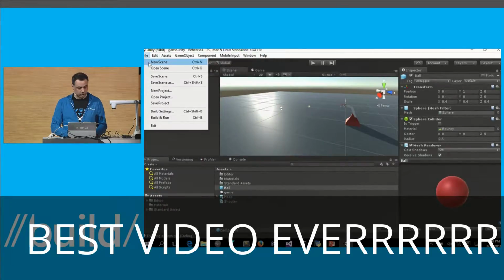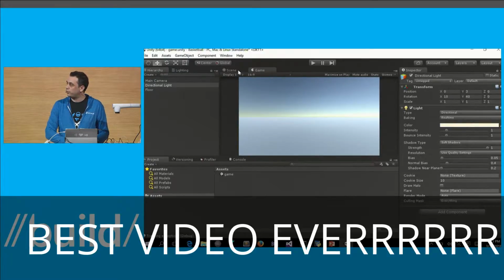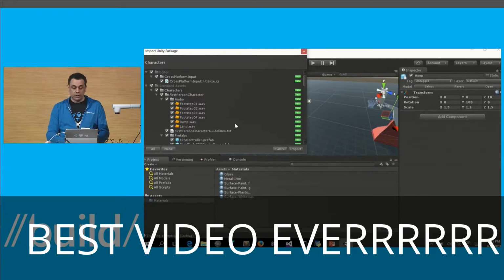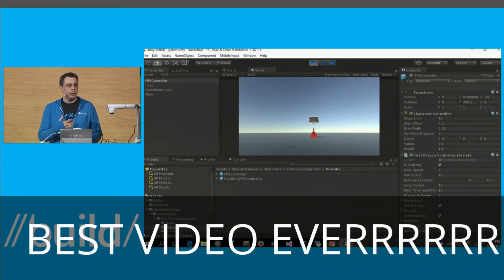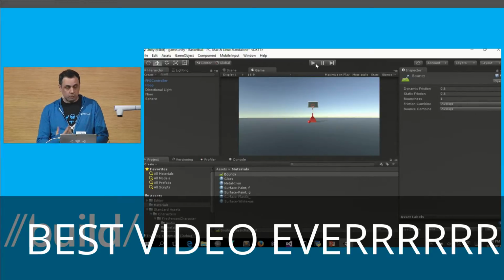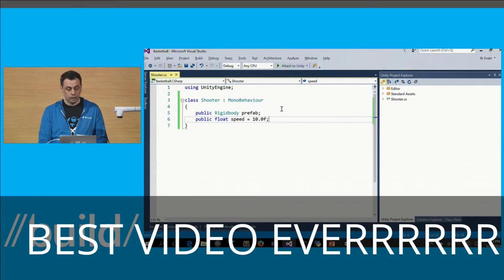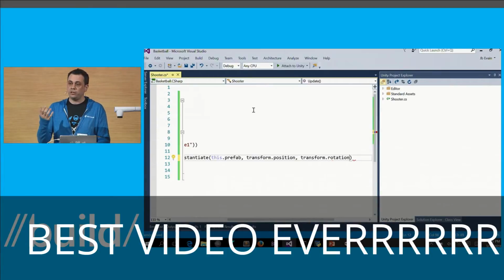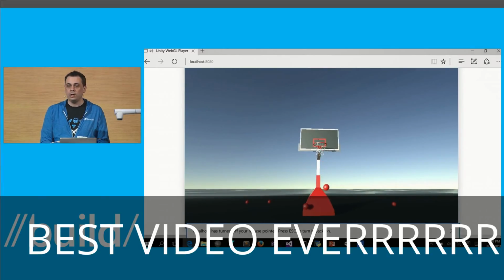HOW TO BUILD A 3D GAME USING UNITY PLAYER